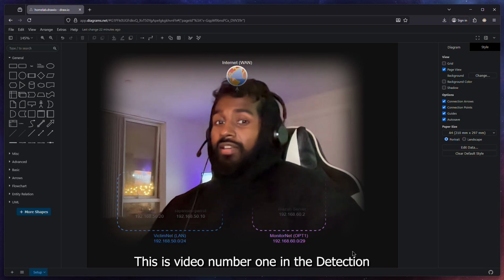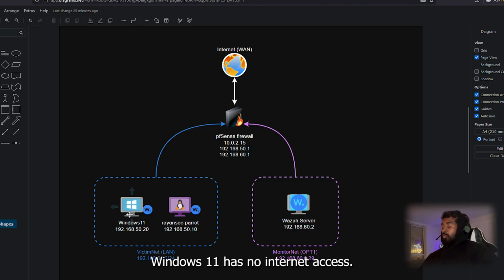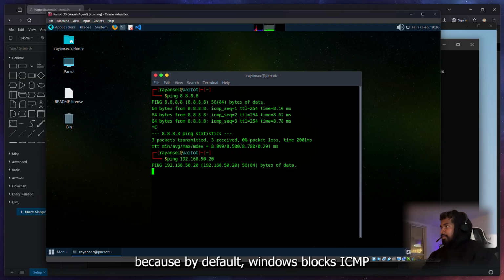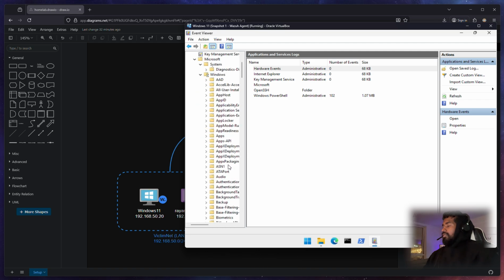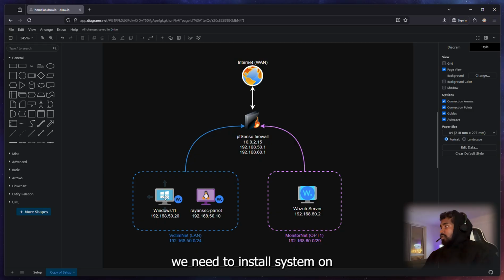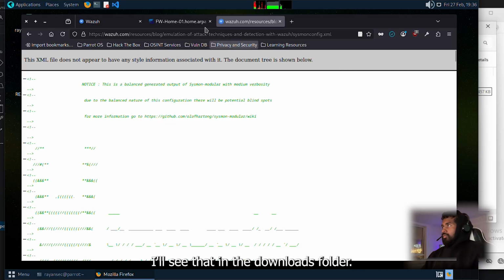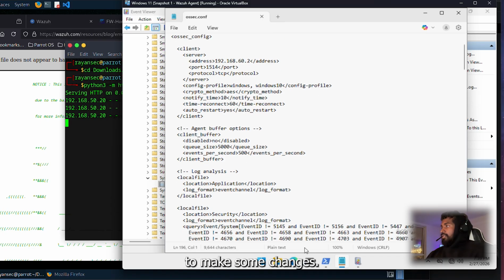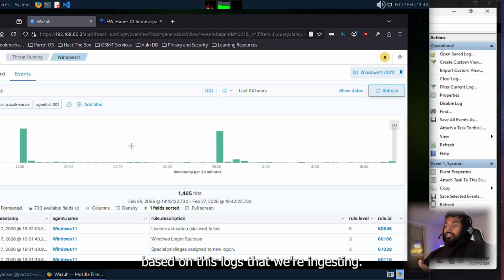Detection Engineering 01 - Setting Up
In this video I setup a simple home lab and install sysmon to forward process telemetry to Wazuh. In upcoming videos, I will test detections in this lab.